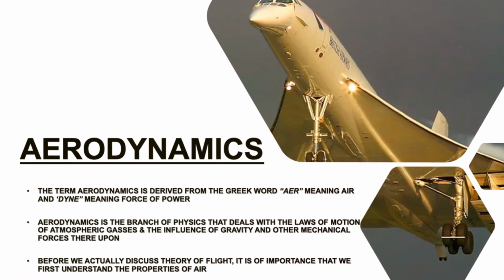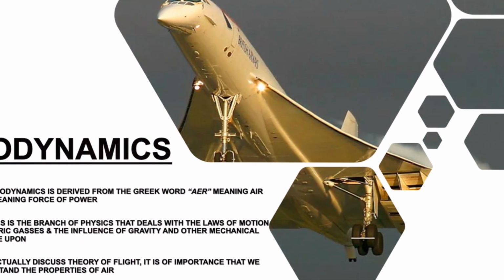AIRCRAFT CONSTRUCTION Intro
Welcome to AM Risk and Training's official YouTube channel! In this video, we are excited to showcase our comprehensive Aircraft Technical Overview and Construction Training Course.

If you are passionate about aviation and eager to elevate safety standards, this course is definitely for you! With expert instructors and in-depth curriculum, we cover everything you need to know about aircraft technicalities and construction.

From understanding aircraft systems, materials, and structures to mastering maintenance and inspection procedures, we leave no stone unturned. Our goal is to equip aviation professionals with the knowledge and skills to ensure safe and efficient operations.

Join us on this immersive journey and gain valuable insights that will take your aviation career to new heights! Together, let's make the skies safer for everyone.

OUTLINE:

00:00:00 Introduction to the Course
00:00:48 Unraveling the Science of Aerodynamics
00:02:06 Basic Principles of Flight
00:03:05 How Planes Achieve Flight
00:04:03 Exploring the Role of Airplane Wings in Flight
00:05:13 Fundamentals of Aircraft Construction
00:05:30 Hands-on Experience
00:05:45 Advanced Skills and Knowledge
00:05:59 Conclusion and Call to Action